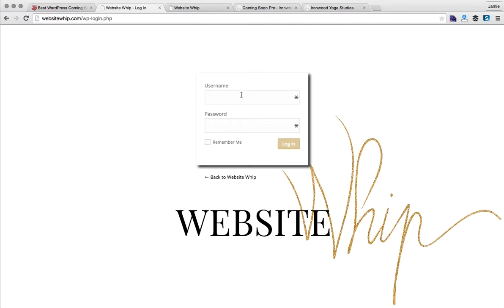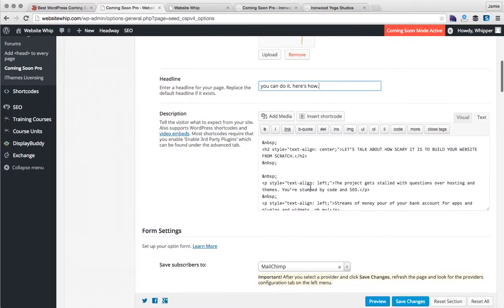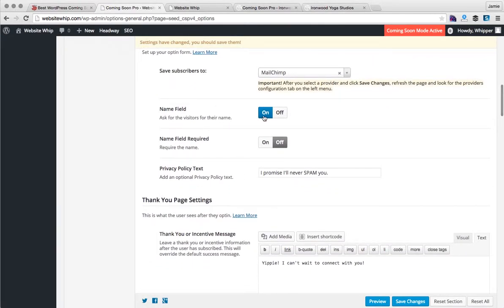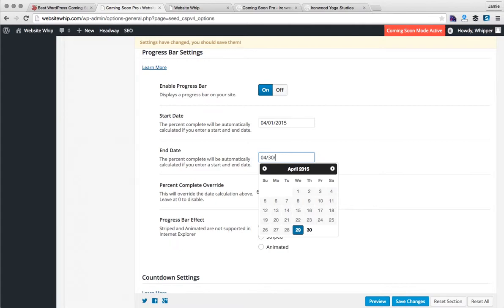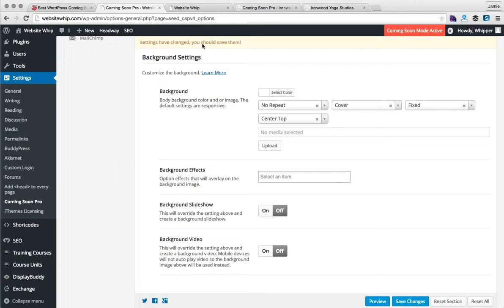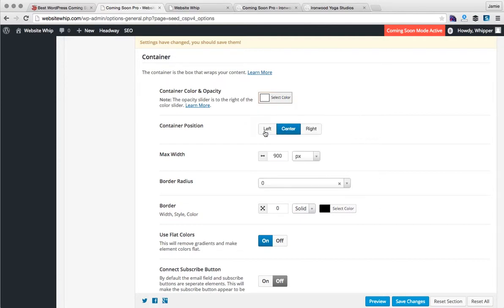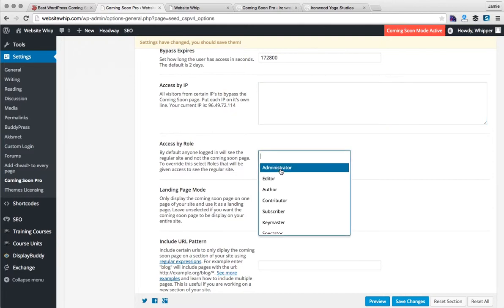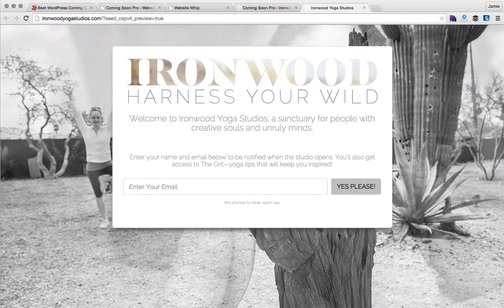Jamie-Leigh-Coming-Soon-Pro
Another one of my favourite plugins that I have in my toolbox is Coming Soon Pro by SeedProd. Now this is a paid plugin, but SeedProd also has a free version of the plugin available, Coming Soon and Maintenance Mode.

Learn more about managing WordPress at JamieLeigh.com